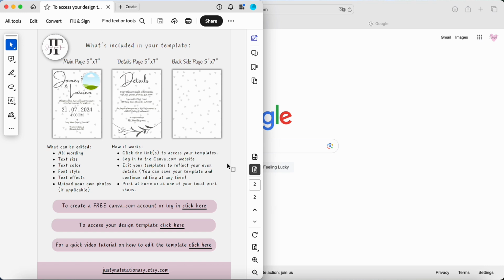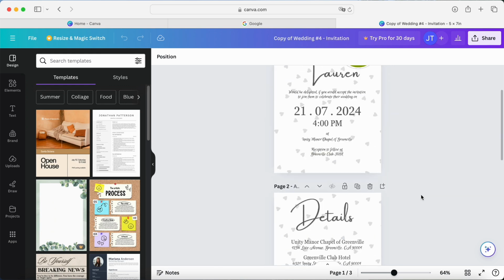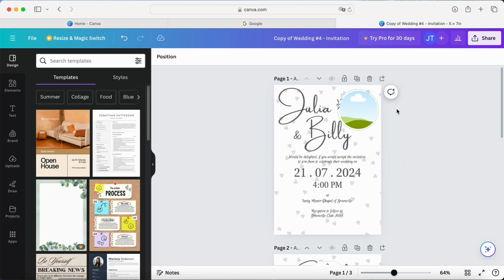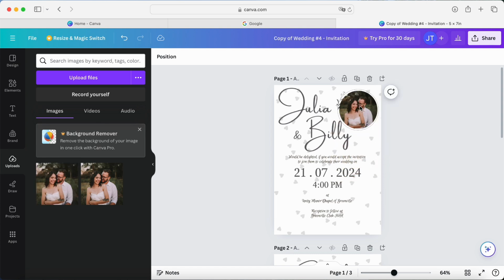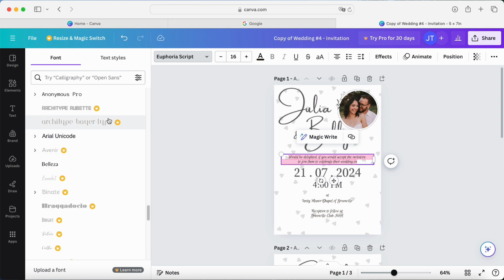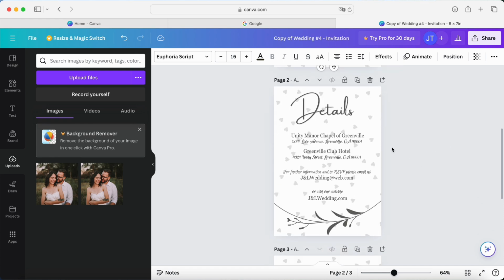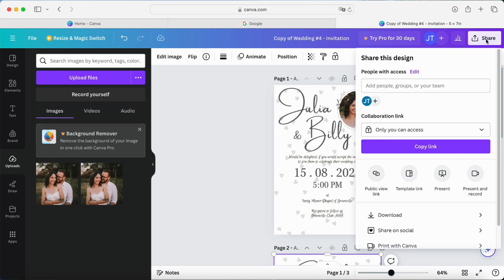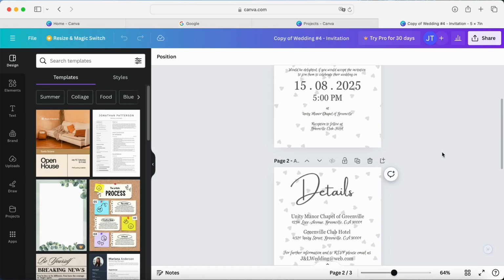It's EASY! Edit templates with a FREE Canva.com account - Beautiful Invitations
In this video I walk you through the process of personalizing Canva templates. It's easy and FUN!